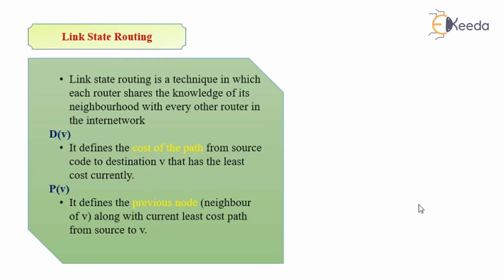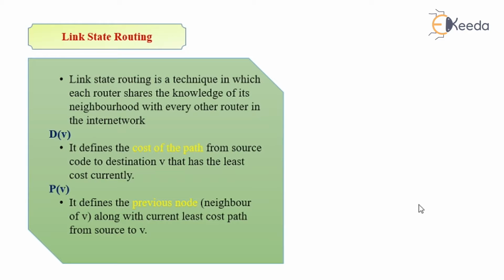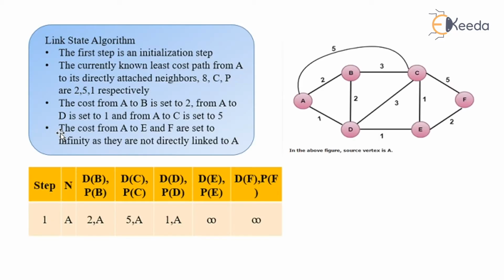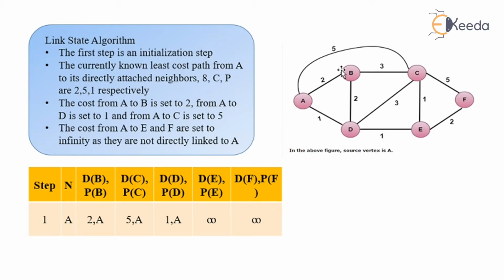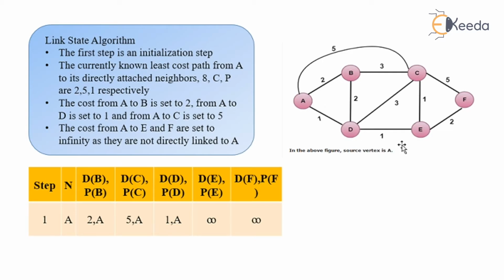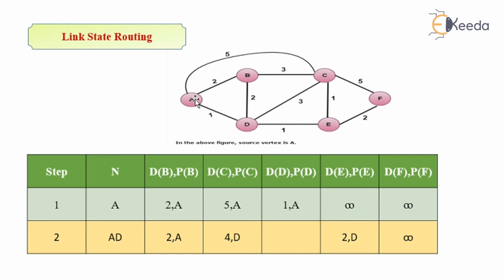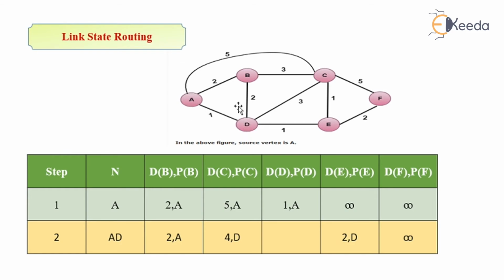Link State Routing